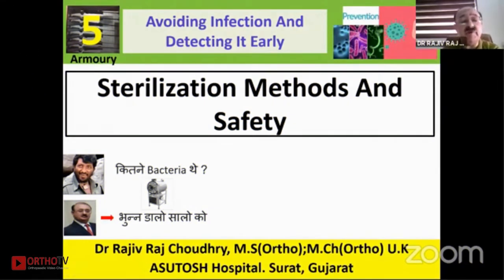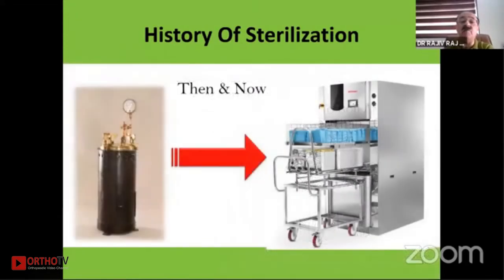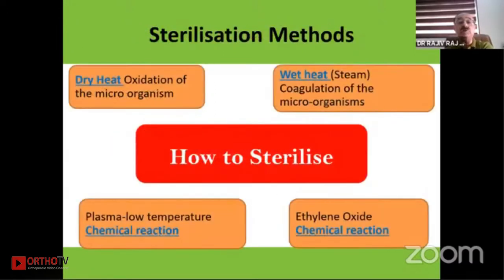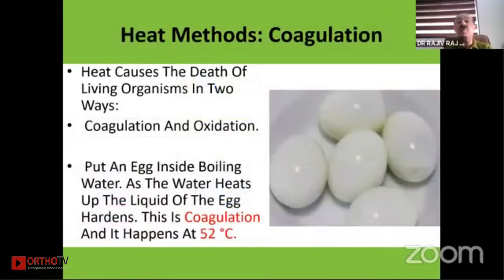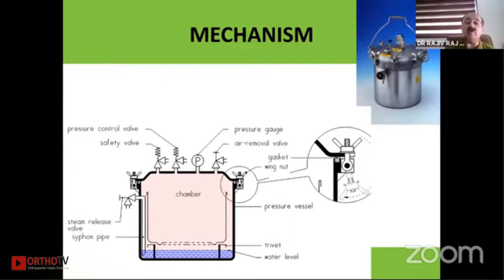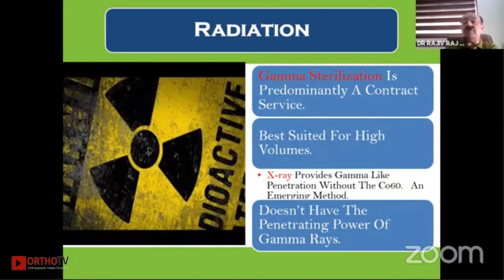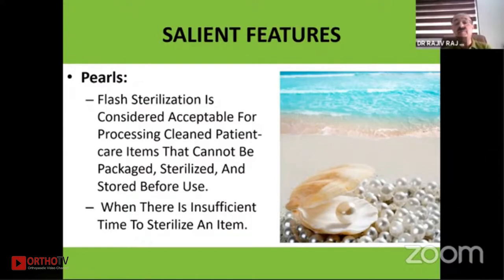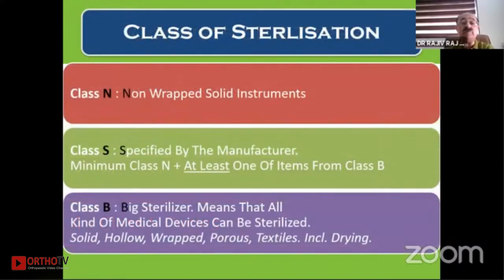Dr Rajiv Raj Chaudhary - Sterilization Methods and Safely